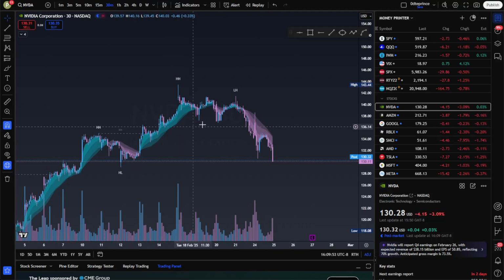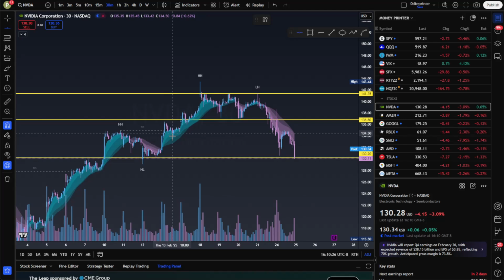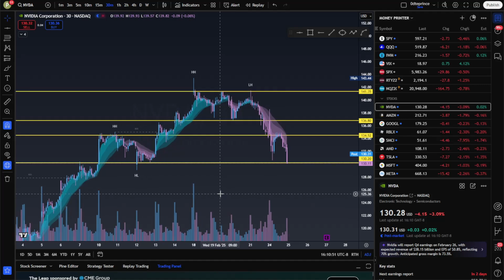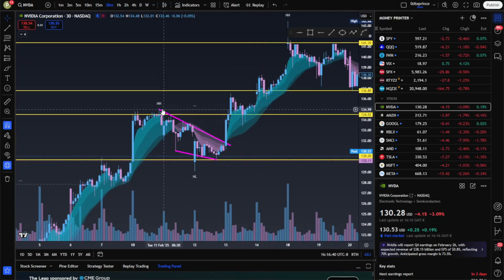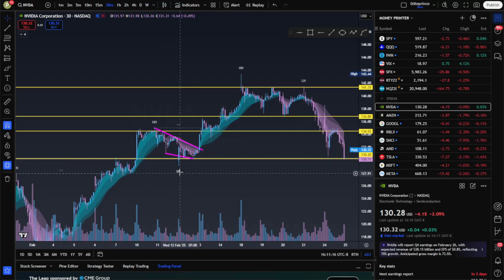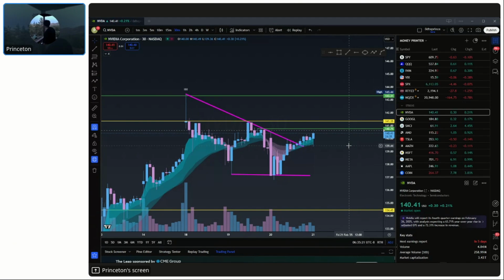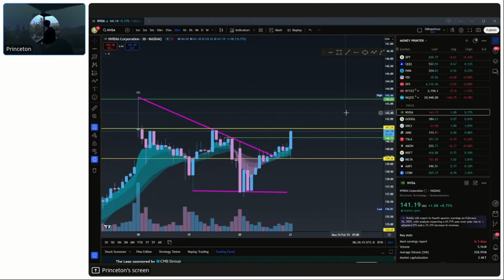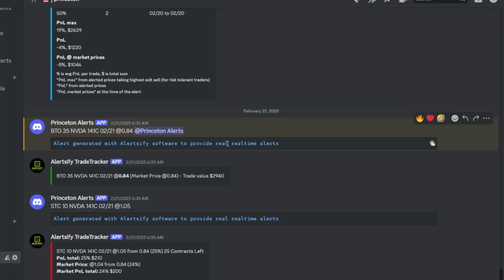the strategy i use to make $500-$1000 a day daytrading in under 5 minutes